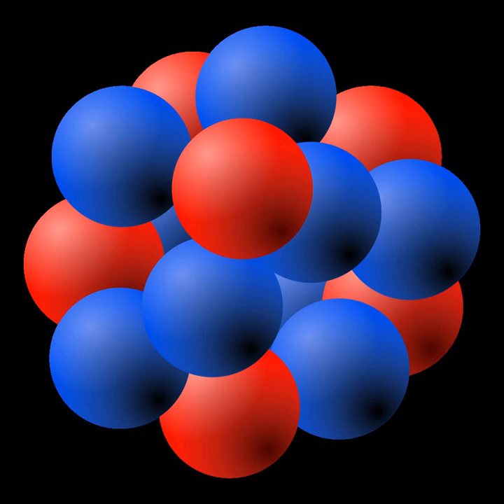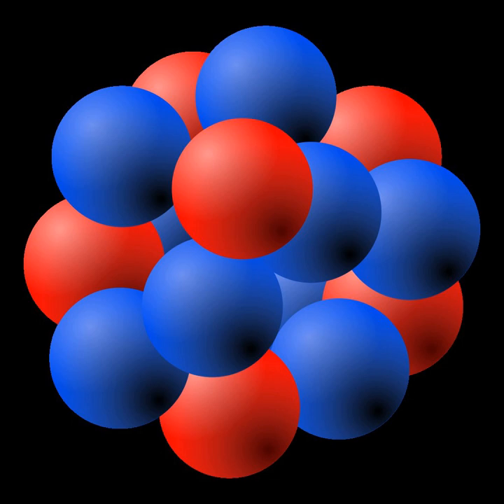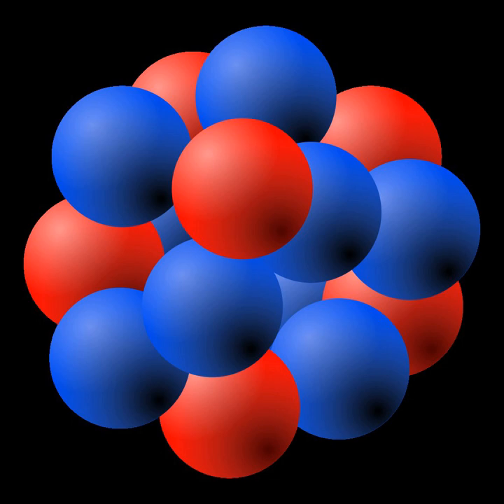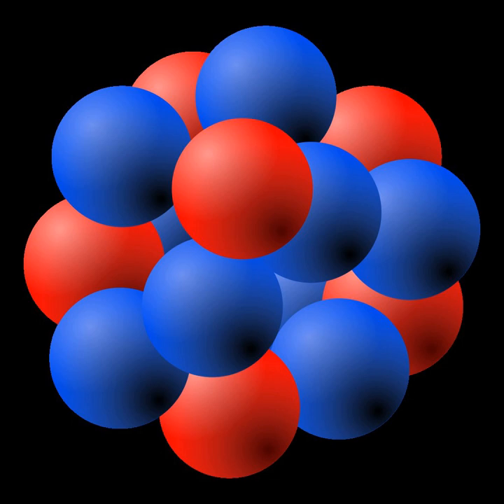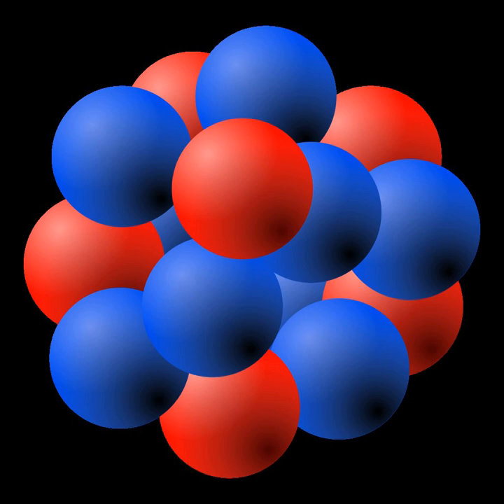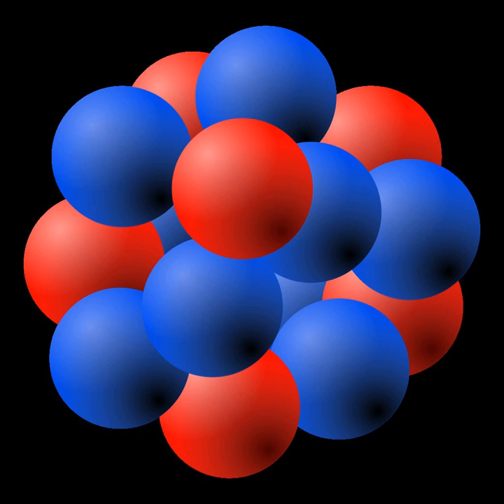Nuclear model | Wikipedia audio article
This is an audio version of the Wikipedia Article:
Nuclear model

00:01:35 1 Introduction
00:01:44 1.1 History
00:03:25 1.2 Etymology
00:04:14 1.3 Nuclear makeup
00:06:00 2 Composition and shape
00:07:28 3 Forces
00:09:29 4 Halo nuclei and strong force range limits
00:11:21 5 Nuclear models
00:13:44 5.1 Liquid drop model
00:14:01 5.2 Shell models and other quantum models
00:14:36 5.3 Consistency between models
00:16:57 6 See also
00:20:45 7 Notes
00:21:48 8 References

- Socrates

SUMMARY
The atomic nucleus is the small, dense region consisting of protons and neutrons at the center of an atom, discovered in 1911 by Ernest Rutherford based on the 1909 Geiger–Marsden gold foil experiment.  After the discovery of the neutron in 1932, models for a nucleus composed of protons and neutrons were quickly developed by Dmitri Ivanenko and Werner Heisenberg.  An atom is composed of a positively-charged nucleus, with a cloud of negatively-charged electrons surrounding it, bound together by electrostatic force.  Almost all of the mass of an atom is located in the nucleus, with a very small contribution from the electron cloud.  Protons and neutrons are bound together to form a nucleus by the nuclear force.
The diameter of the nucleus is in the range of 1.7566 fm (1.7566×10−15 m) for hydrogen (the diameter of a single proton) to about 11.7142 fm for the heaviest atom uranium. These dimensions are much smaller than the diameter of the atom itself (nucleus + electron cloud), by a factor of about 26,634 (uranium atomic radius is about 156 pm (156×10−12 m)) to about 60,250 (hydrogen atomic radius is about 52.92 pm).The branch of physics concerned with the study and understanding of the atomic nucleus, including its composition and the forces which bind it together, is called nuclear physics.